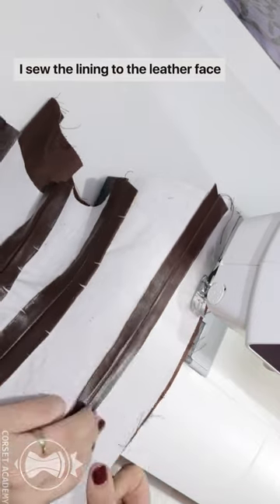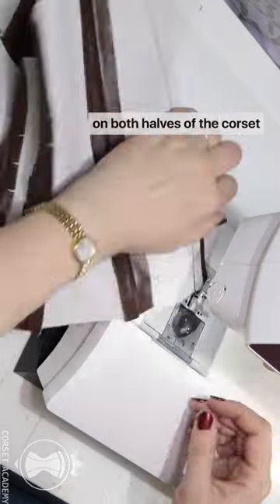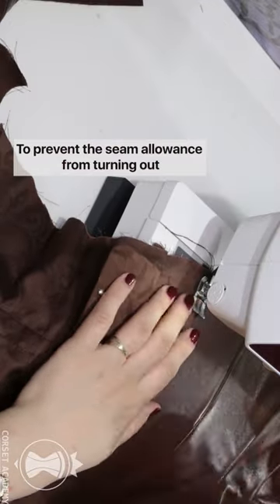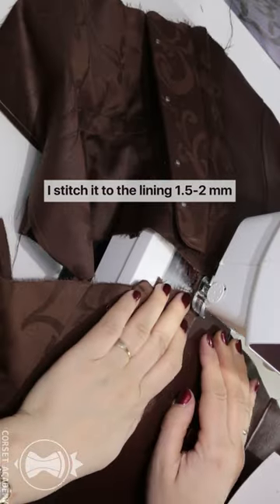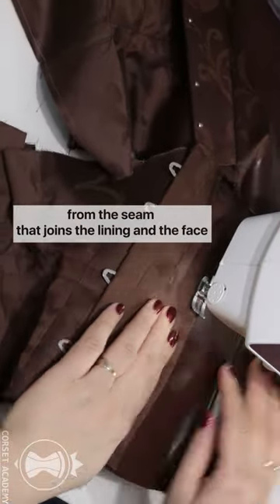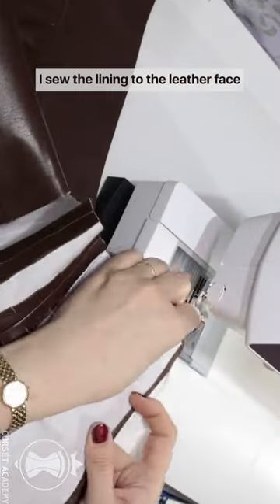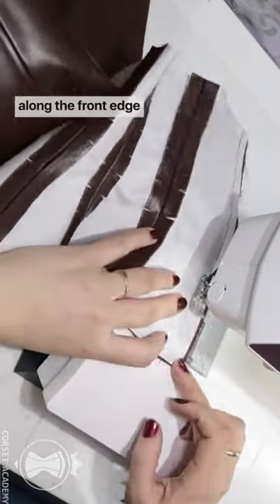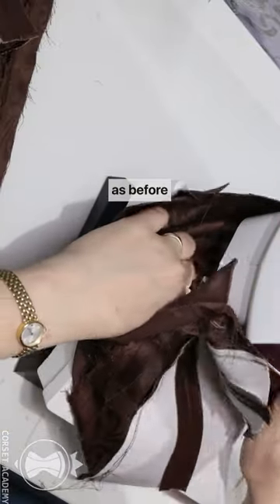How to join the Leather Face of the Corset with the Lining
You can get the full course on sewing this stylish corset in our Dressmaking Academy